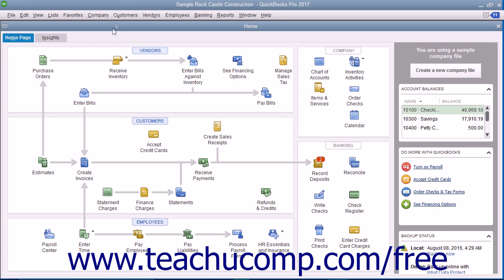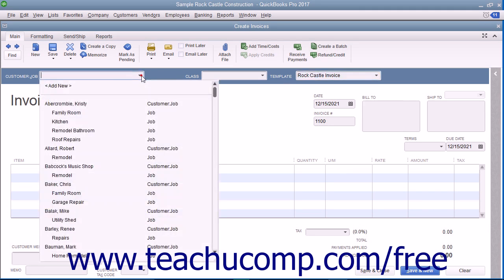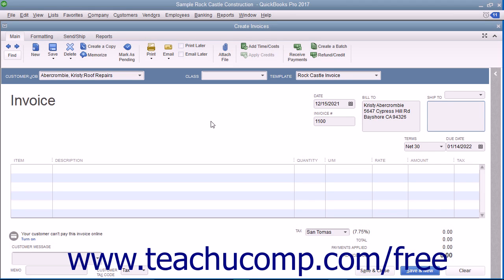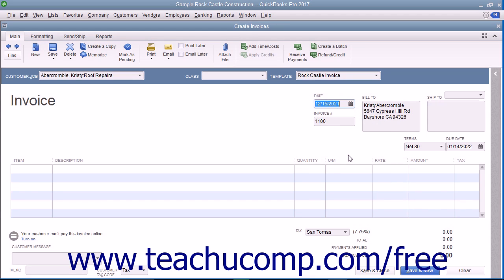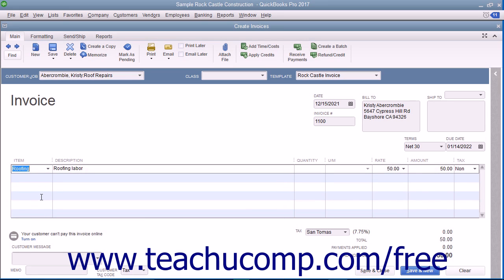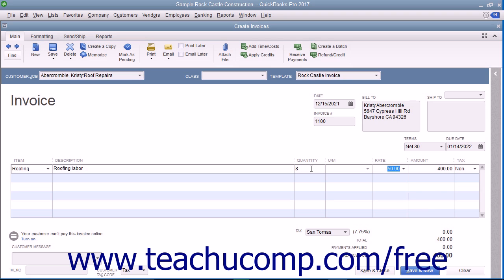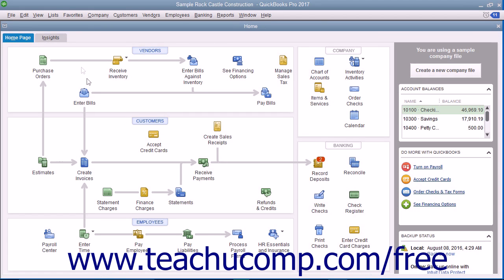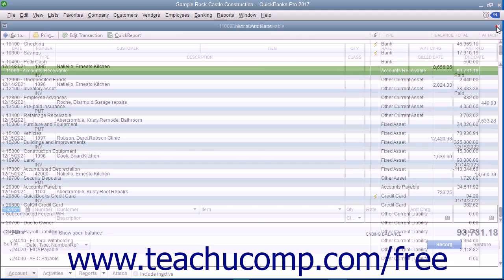QuickBooks Pro 2017 Tutorial Creating an Invoice Intuit Training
Learn about Creating an Invoice in QuickBooks Pro 2017 A clip from Mastering QuickBooks Made Easy. - the most comprehensive QuickBooks tutorial available. Visit us today!